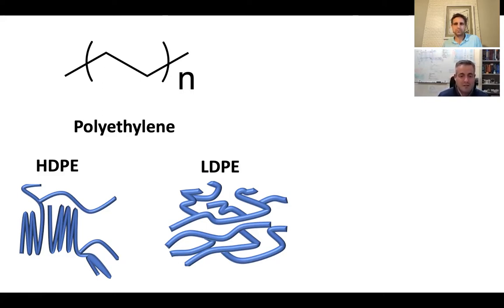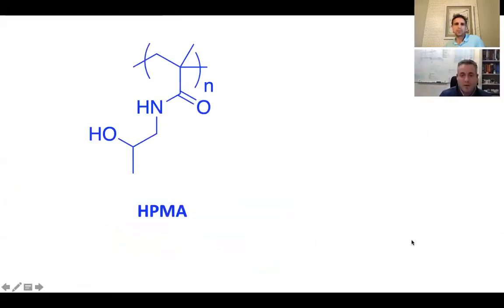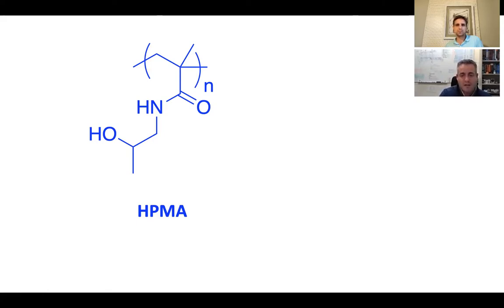Polymers and Therapeutics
A short video highlighting uses of various polymers such as LDPE, HDPE, HPMA in therapeutics, including a focus on polymers used to guide and help therapeutic delivery